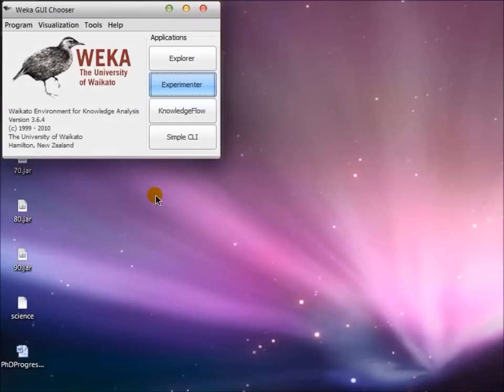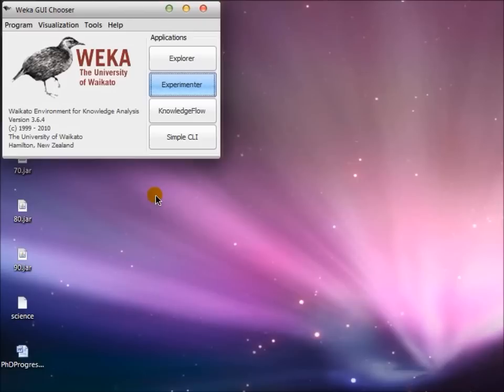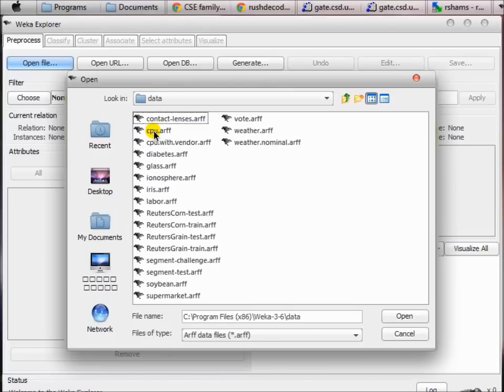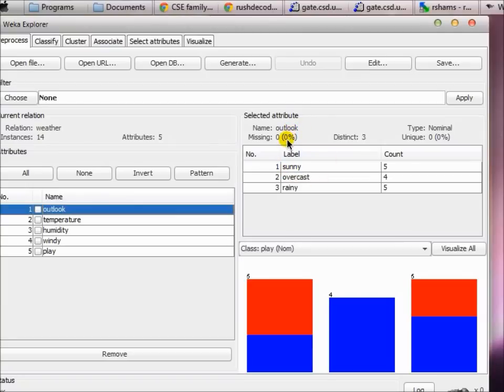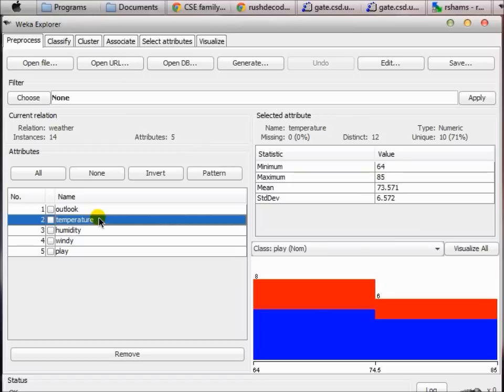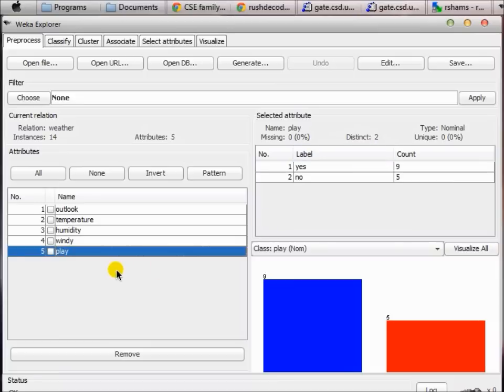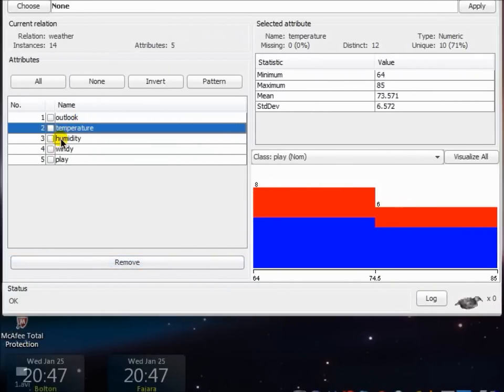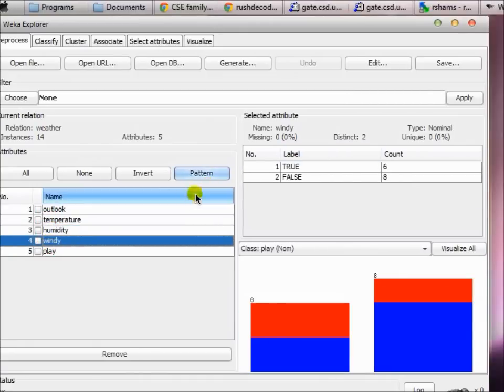Weka Tutorial 02: Data Preprocessing 101 (Data Preprocessing)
This tutorial demonstrates various preprocessing options in Weka. However, details about data preprocessing will be covered in the upcoming tutorials.